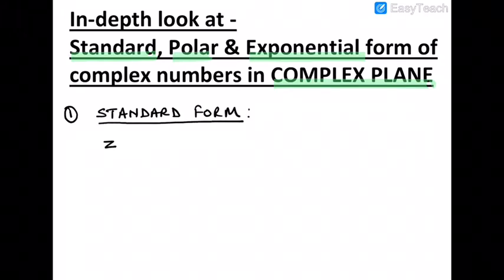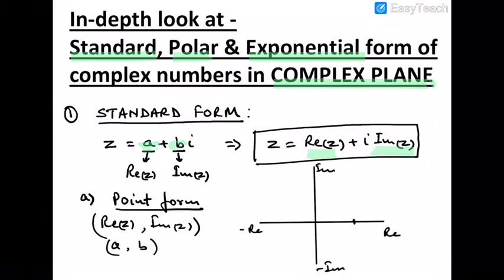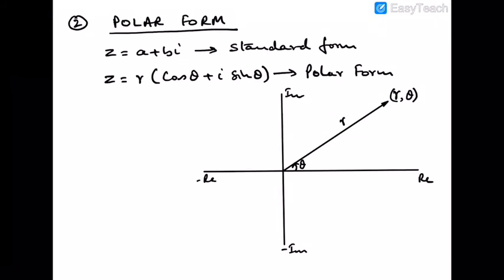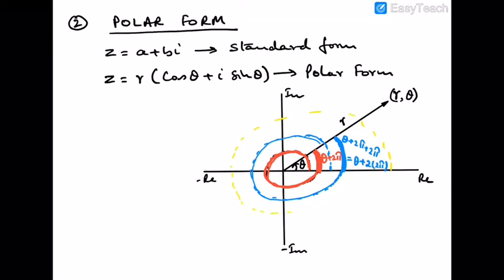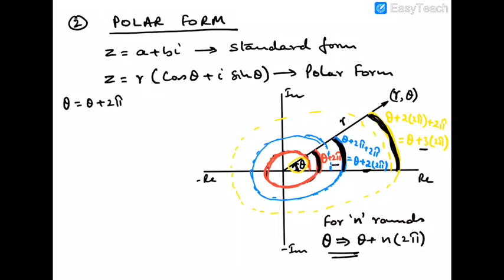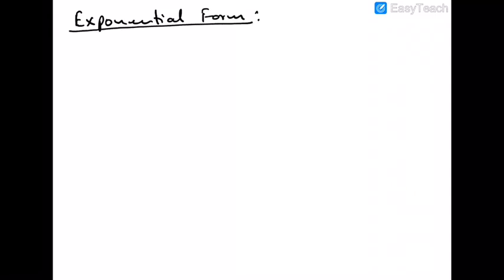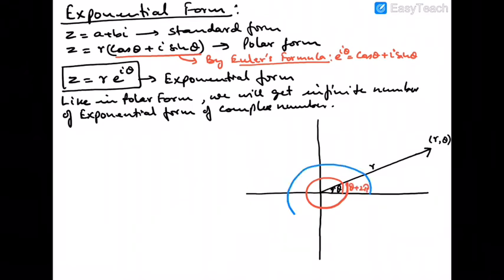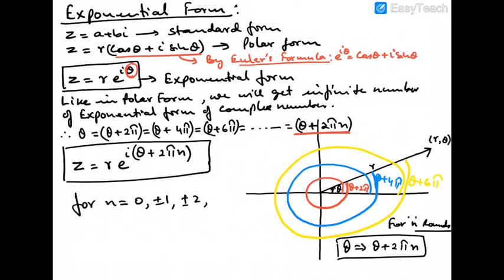COMPLEX NUMBERS IN COMPLEX PLANE